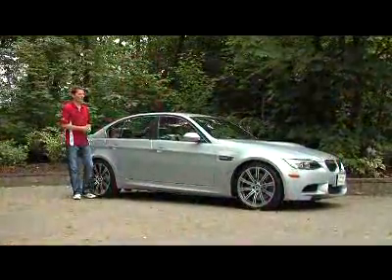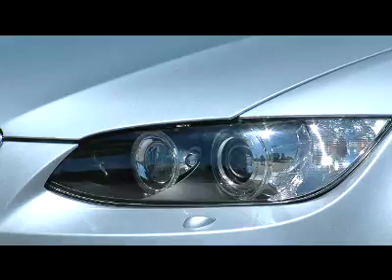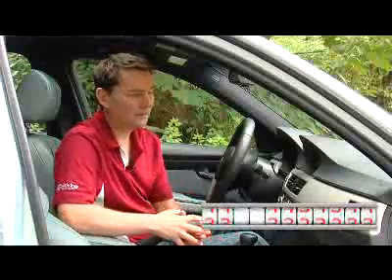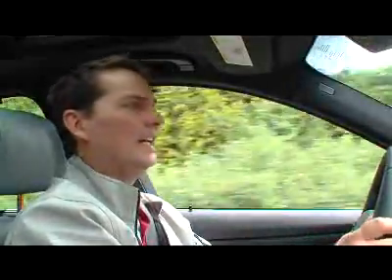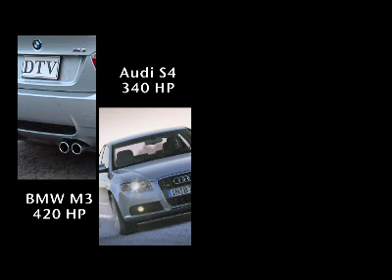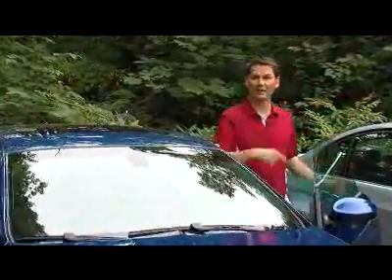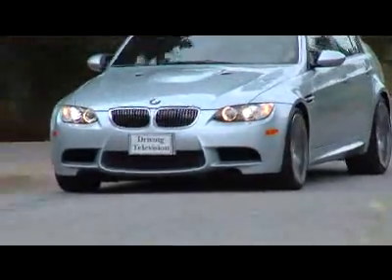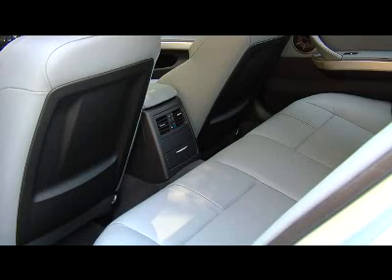BMW M3 (Archive)